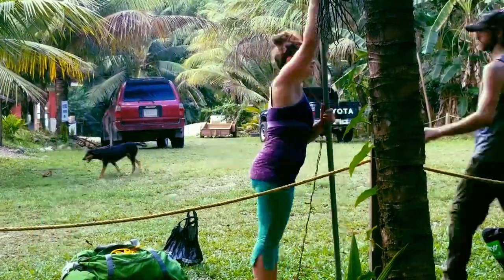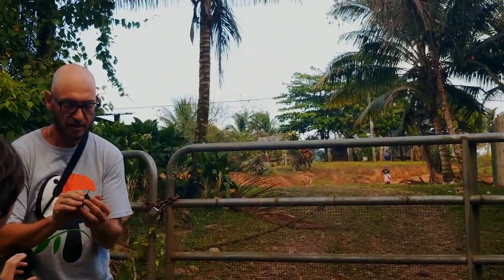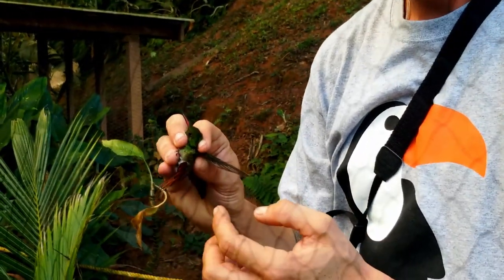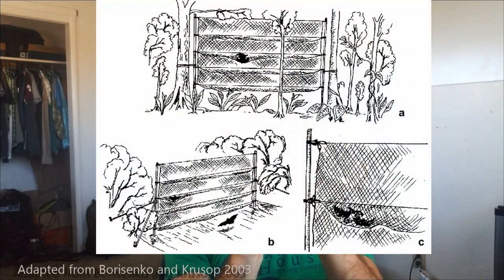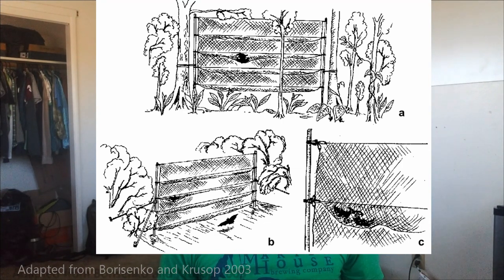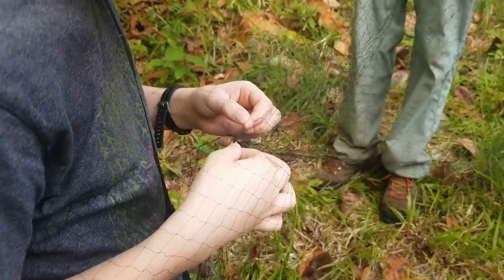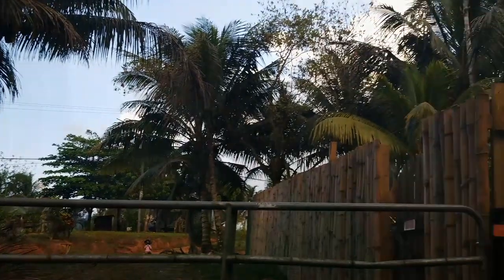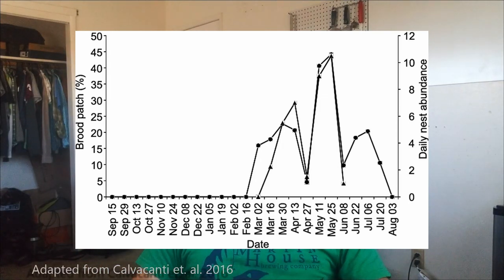Field Biologist Uses Net to Catch Birds by Hand: Belize Vlog 003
A bit of a clickbait title, but I am a field biologist, we did use a net, and we used our hands. Granted, I didn't exactly extract any birds myself, we used a specialized mist net, but we did use our hands!

All this mist netting was performed at the Toucan Ridge Ecology and Education Society (T.R.E.E.S.) in Central Belize.

for more pictures and information!